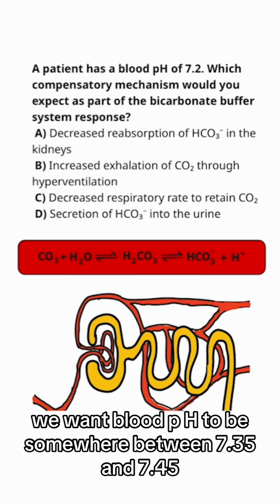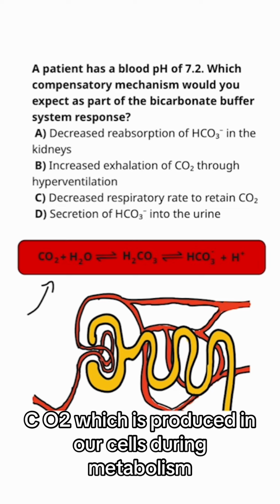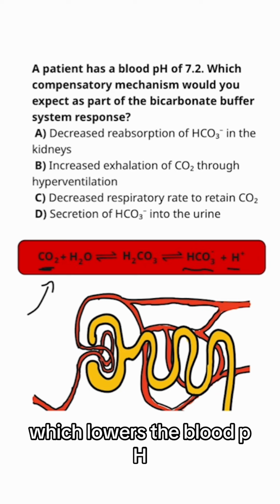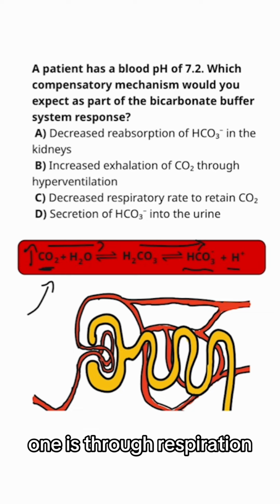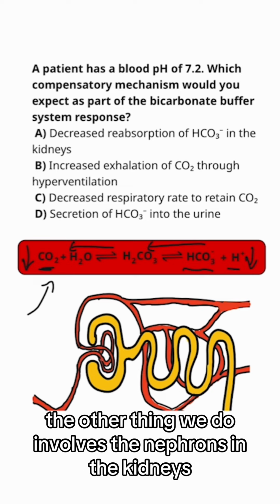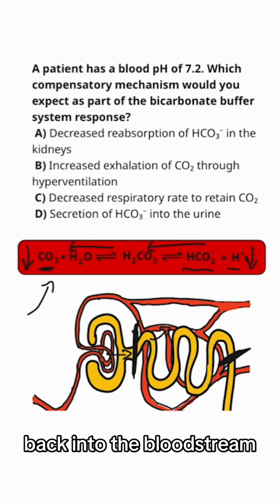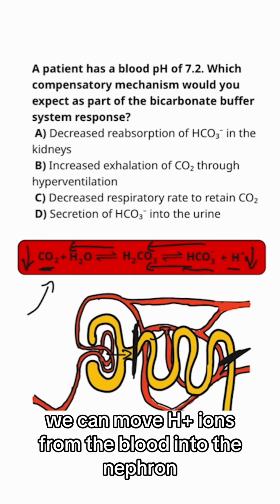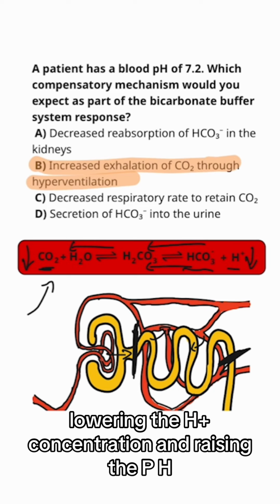MCAT question of the day: The bicarb buffer system.